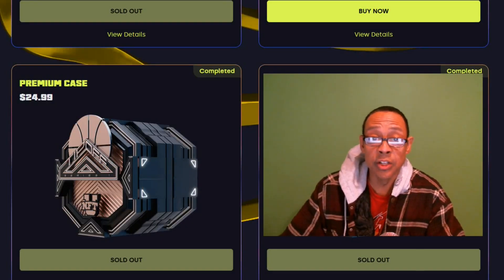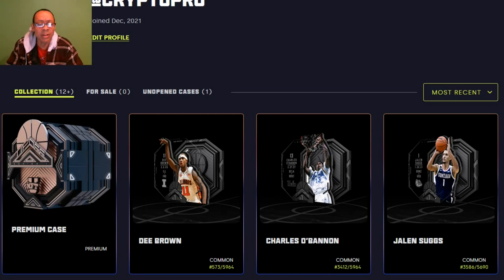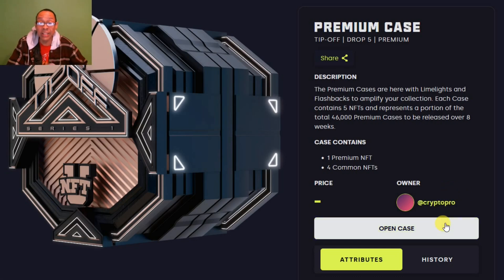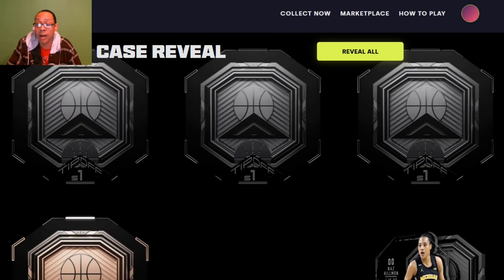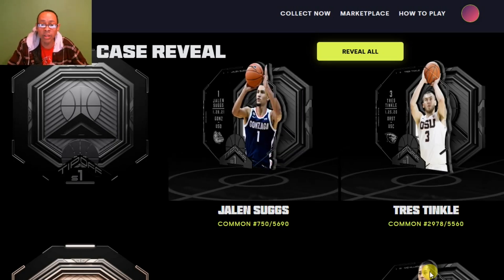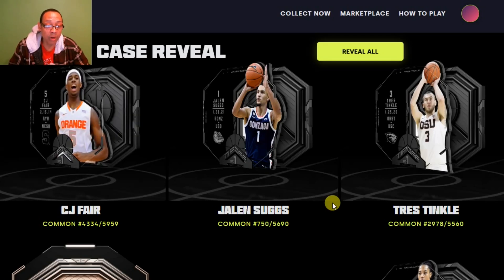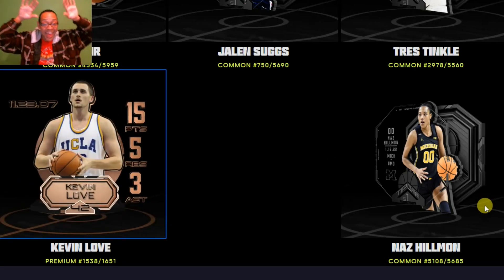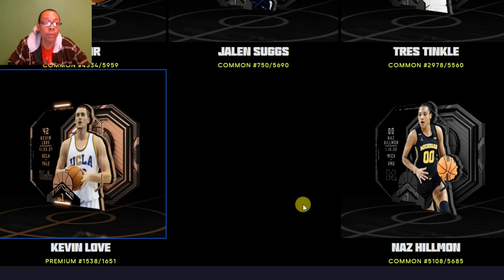Recur Premium NFT Box Opening! Did I Score BIG On This One???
Hey gang, another one just for fun! How bout we open these boxes together and see if I get luckier than last time? Think I will? Better watch to the end to see!